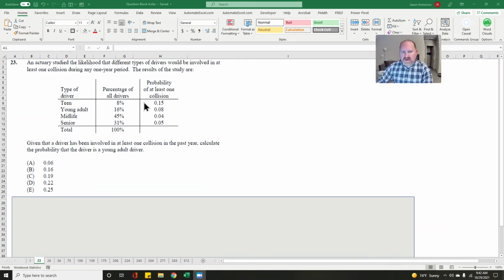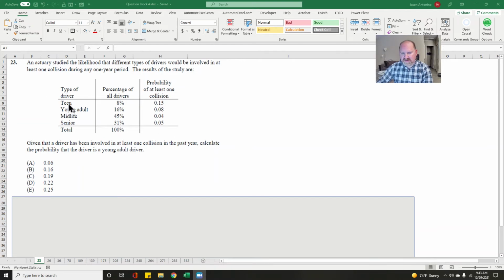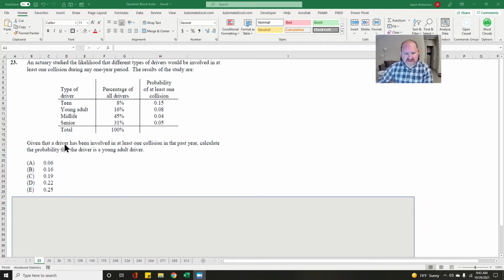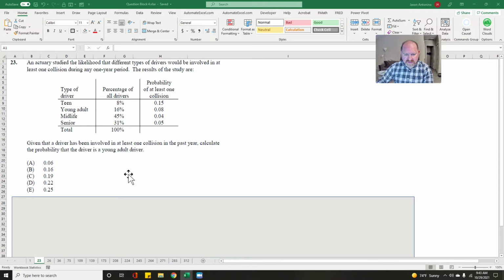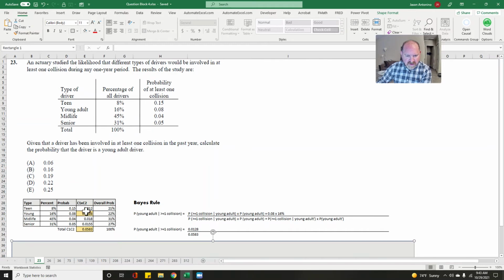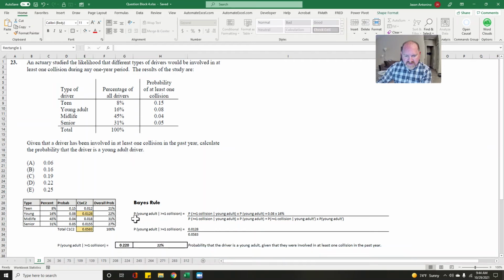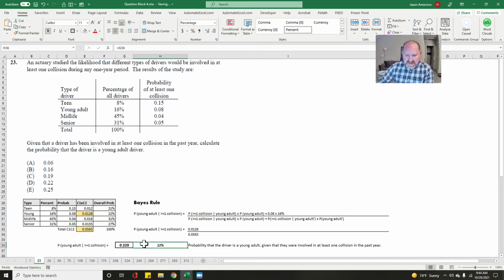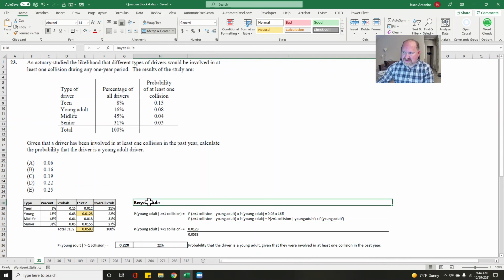Introducing Bayes Rule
Using Excel and Bayes Rule to solve an actuarial problem.